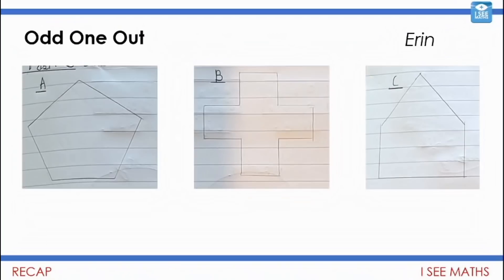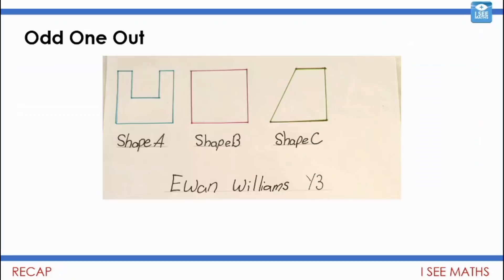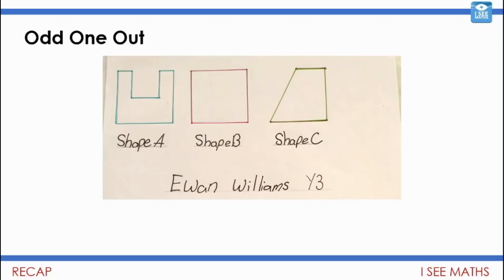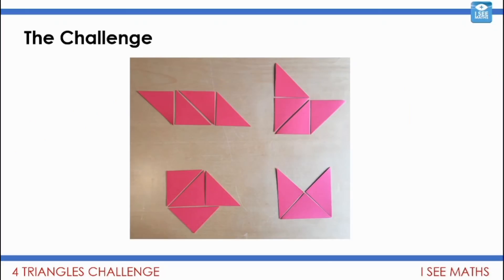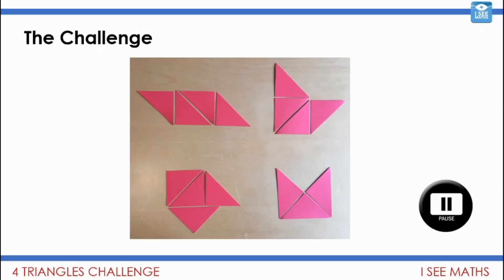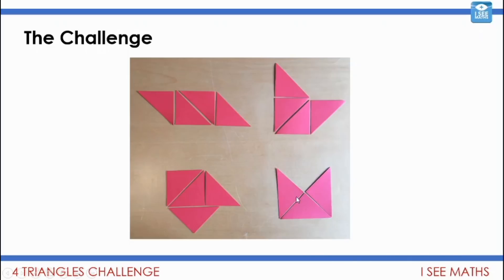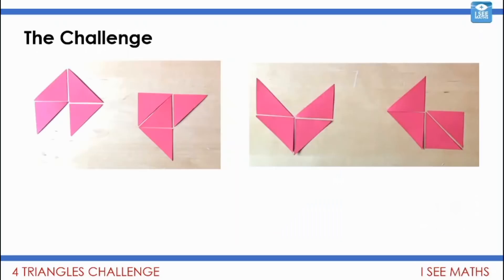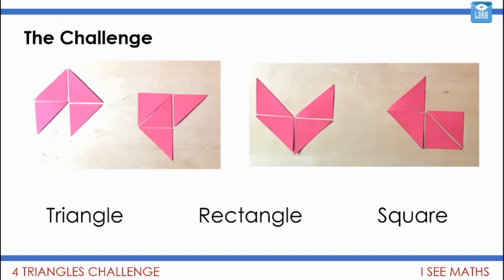4 Triangles Challenge, Y3 & Y4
Today I introduce a new co-host, then we explore the 4 triangles challenge. A great game for visualising shapes and developing spatial reasoning for children in Y3 and Y4!